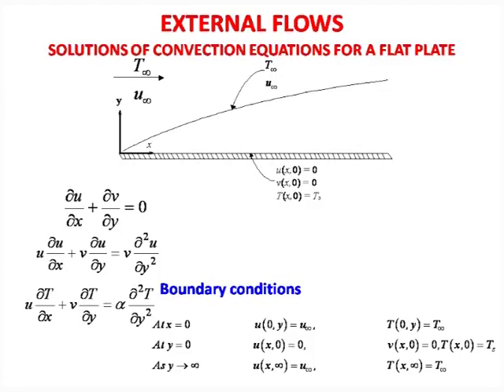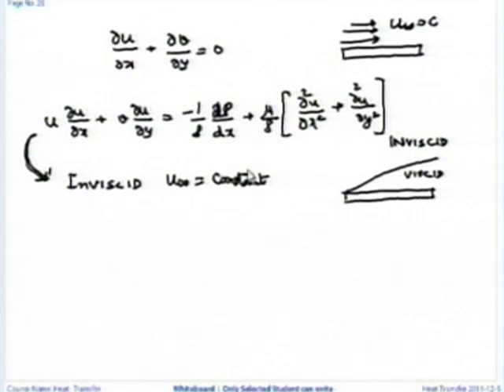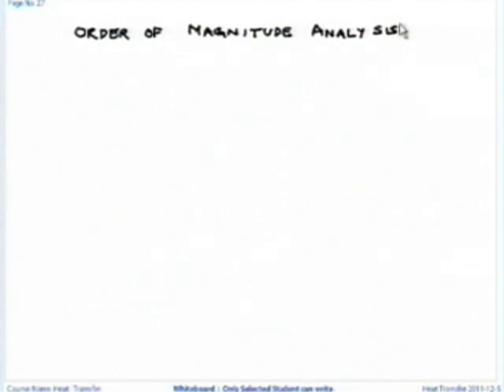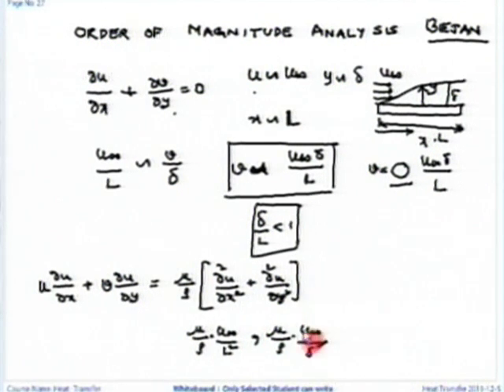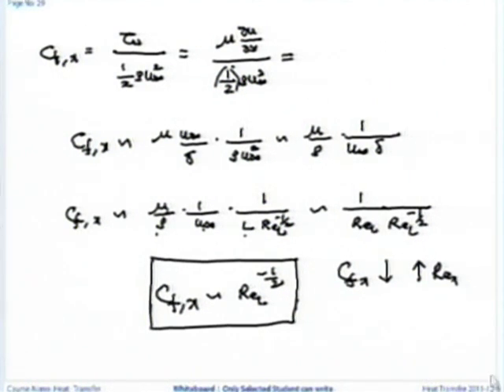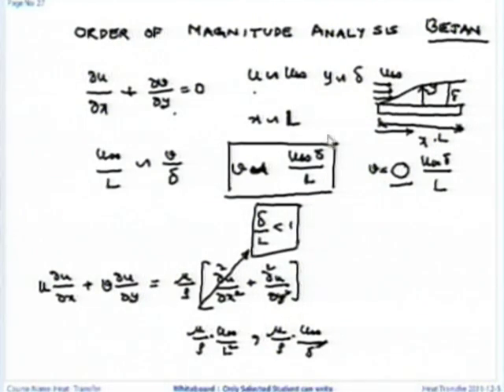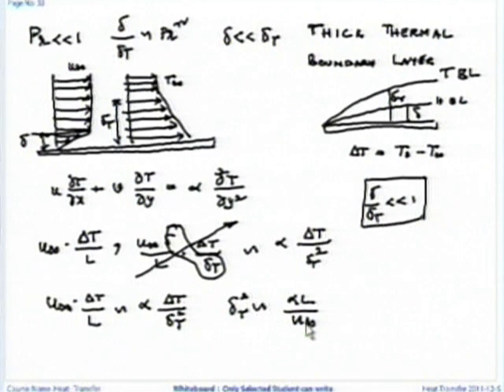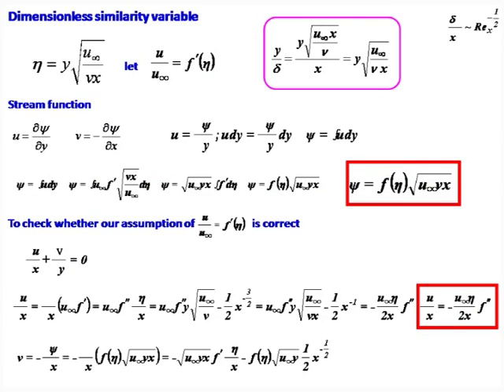HT M L8A Convection 4